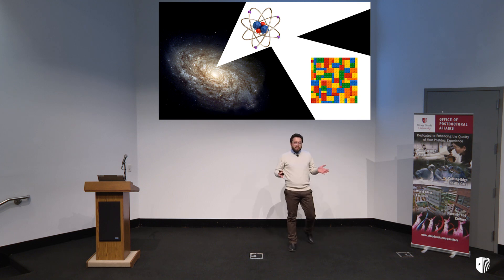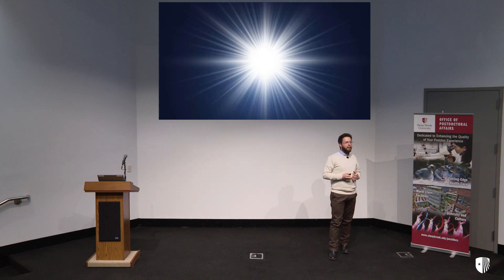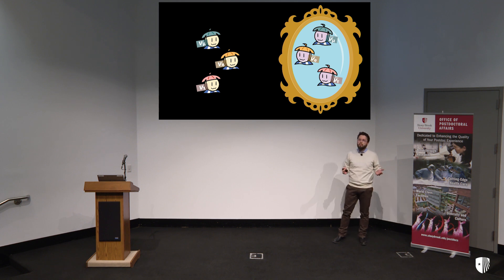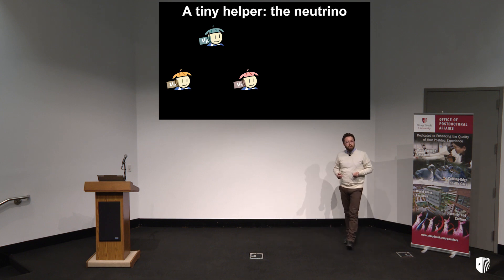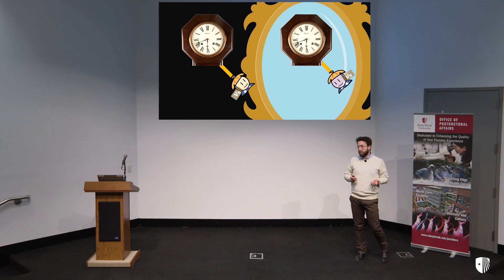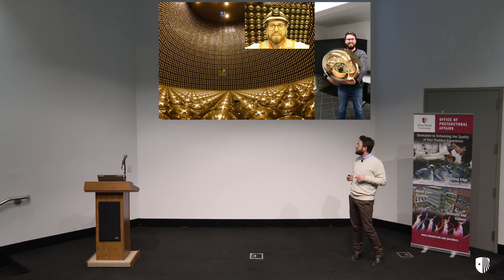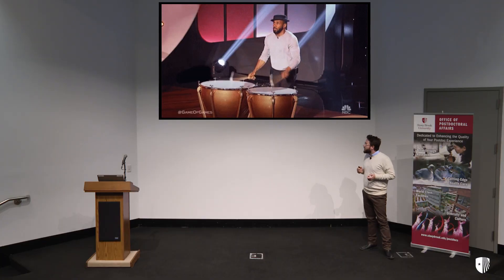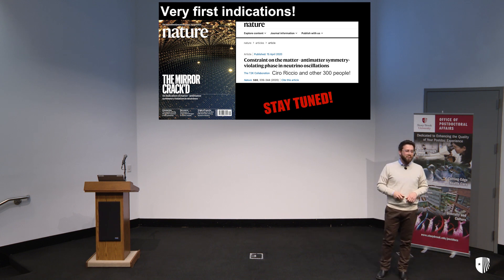SBU Postdoc Spotlight 2023: Ciro Riccio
The SBU Postdoc Spotlight 2023 took place at Stony Brook University on November 16, 2023. The goal of the Spotlight is to present a snapshot of the research and discovery conducted by Stony Brook’s postdoctoral scholars.
Postdoctoral scholars, called postdocs, are individuals who have received their PhD and are engaged in short-term, mentored research or scholarly training. Postdocs often serve as the engine that drives the U.S. research enterprise forward.
Our postdoc speakers have designed these short Spotlight talks to engage a broad audience of non-specialists in the excitement of their cutting-edge research. The communication training they received will aid them in becoming the next generation of innovators, leaders, teachers, and advocates.